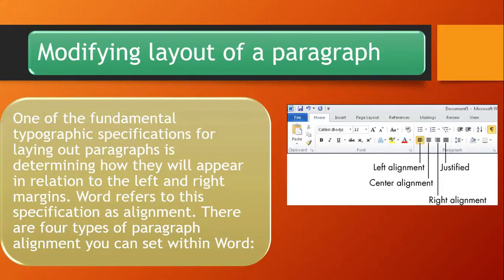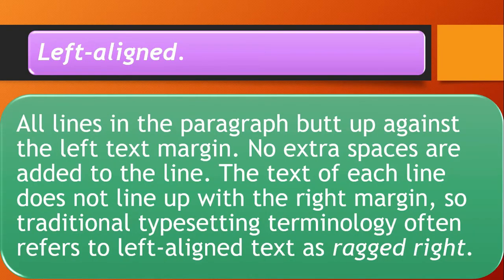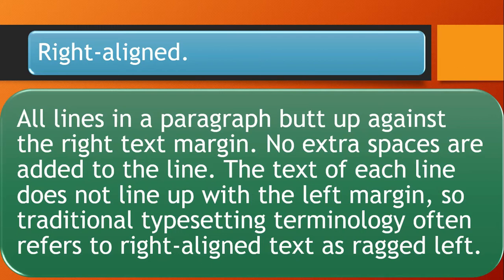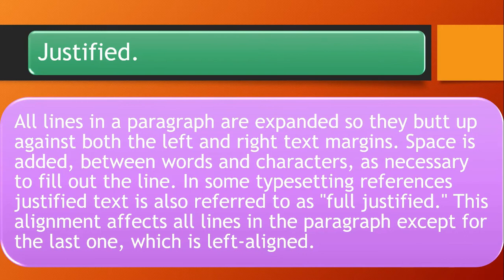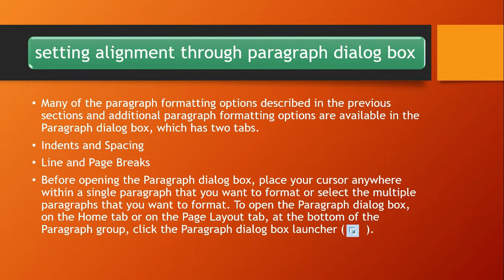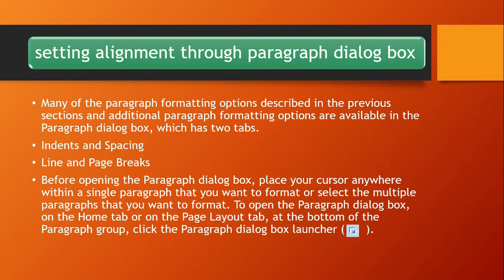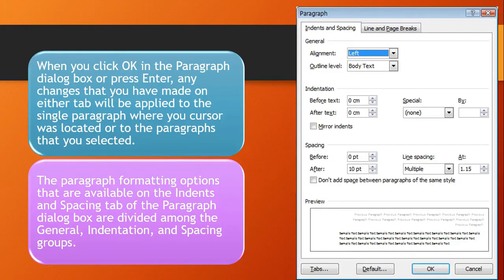Class 9, Information Technology, Chapter 3, Session 9, 22/06/20